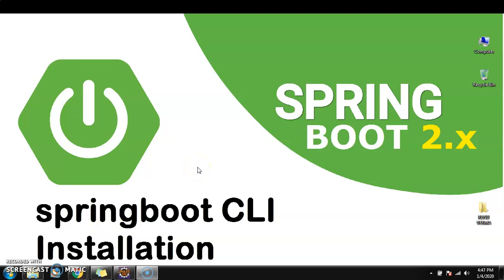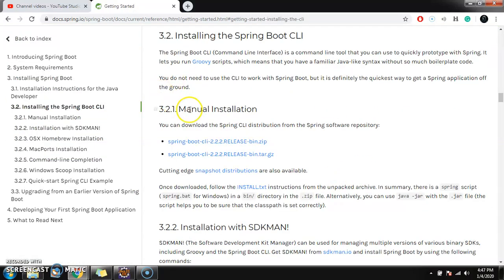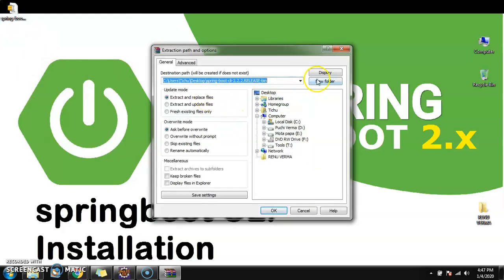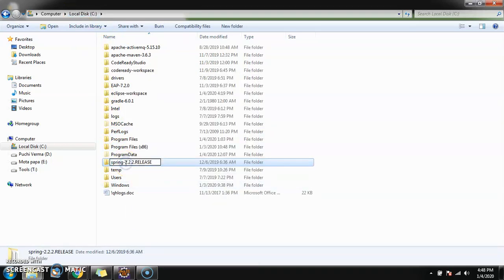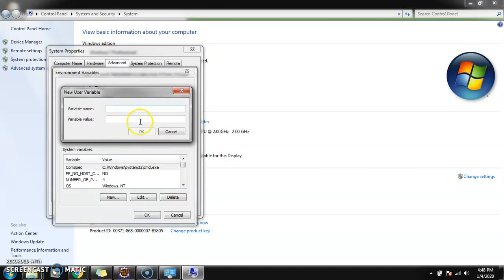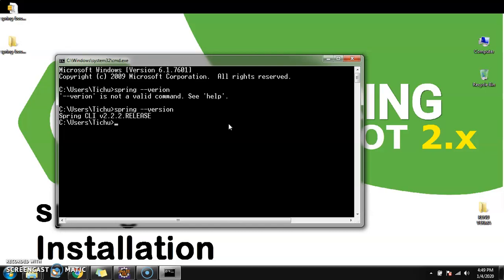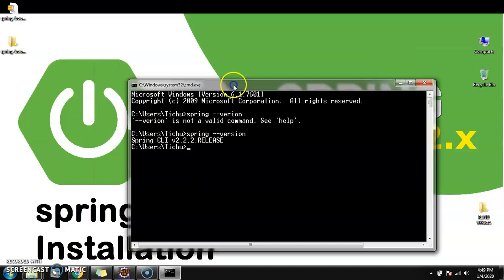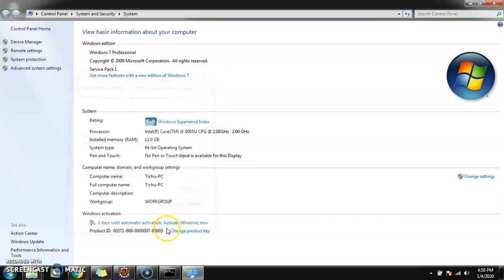springboot cli installation on windows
spring-boot cli installation on windows